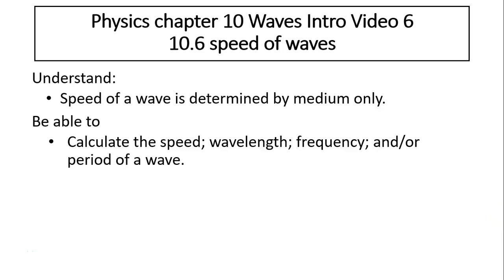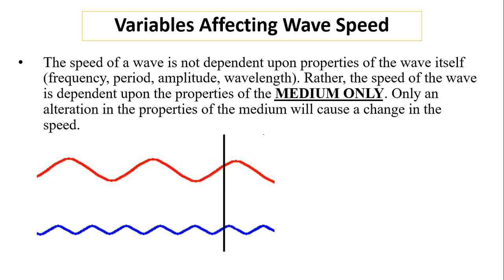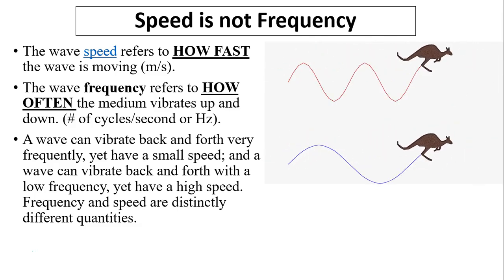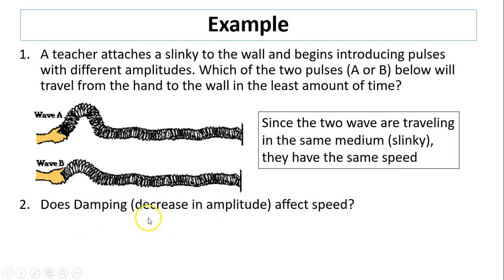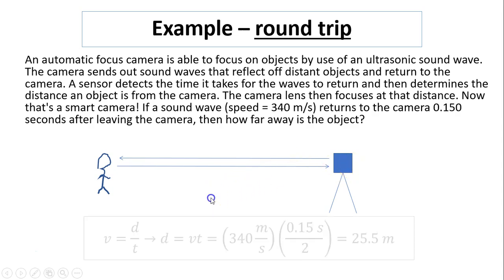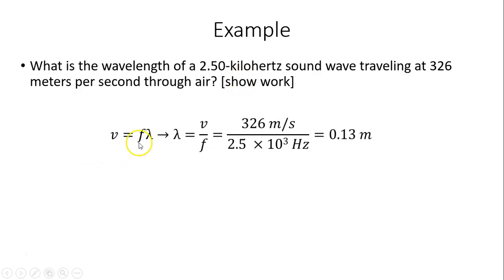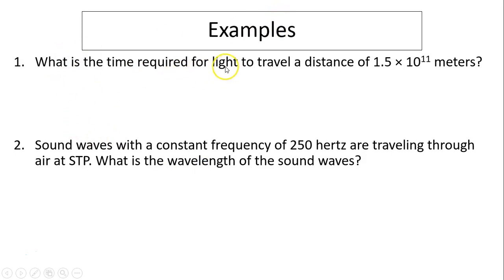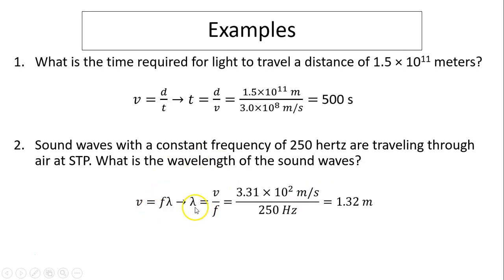10.6 speed of Waves